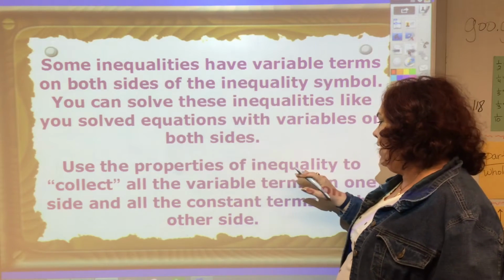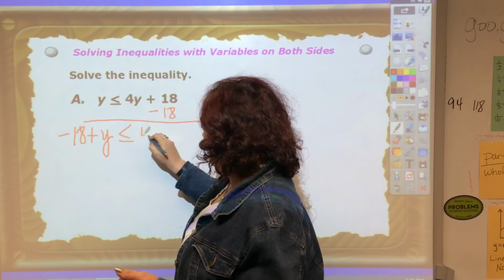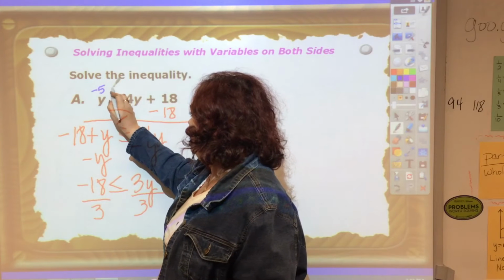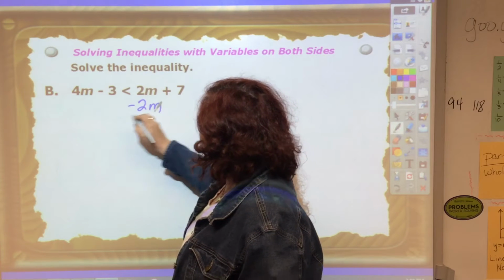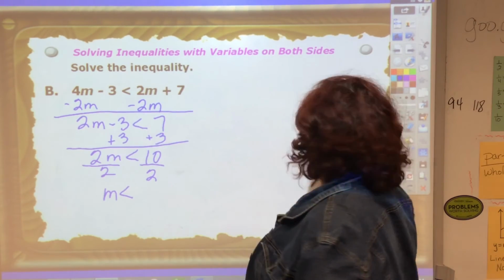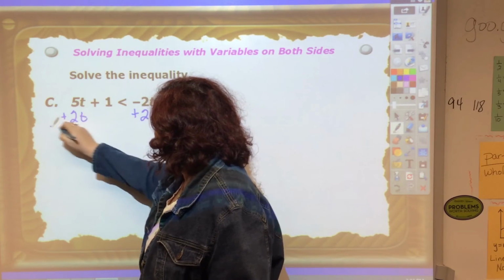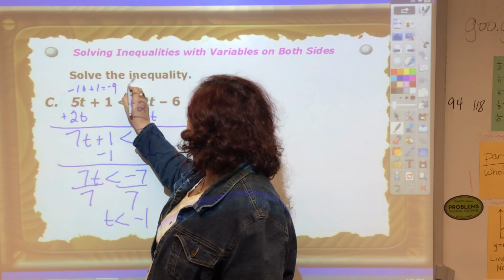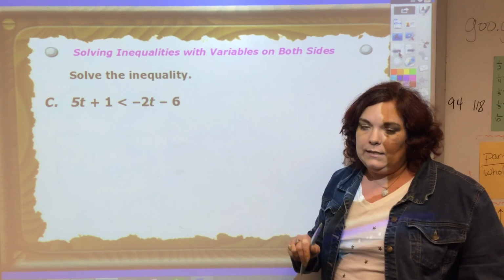Inequalities with Variables on Both Sides